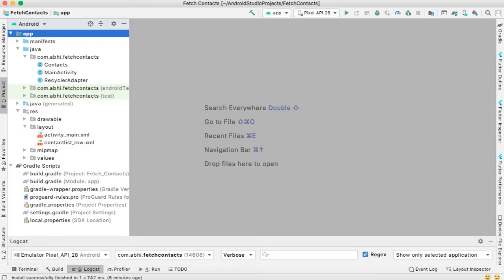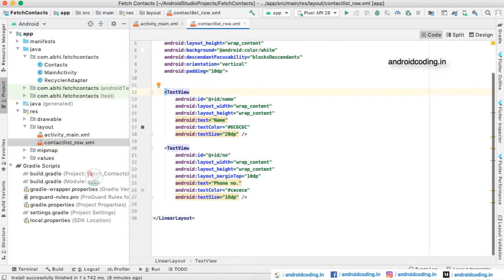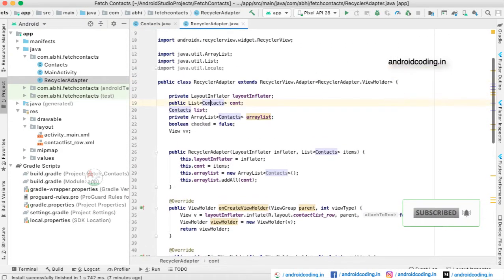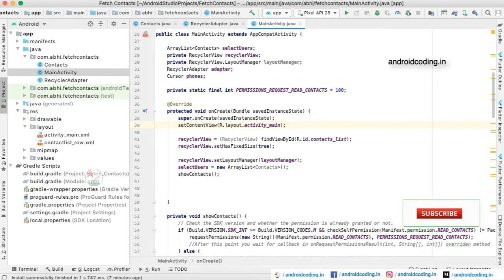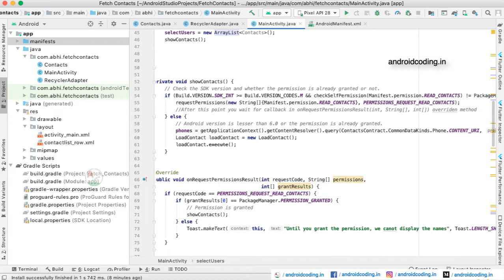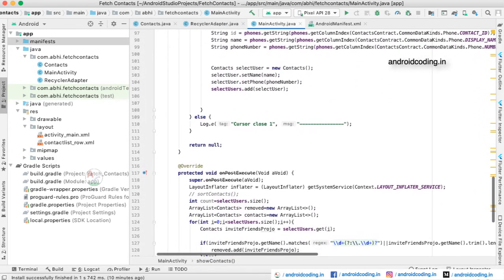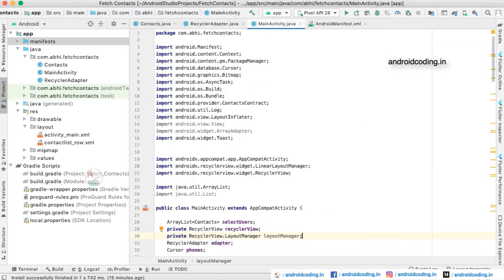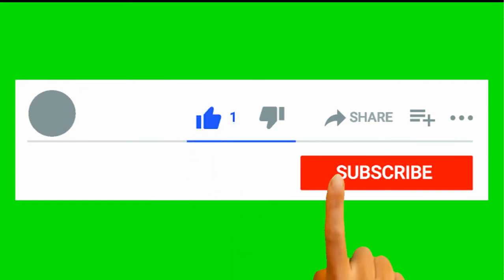The Ultimate Guide to Managing Your Phone's Contacts List! | android coding | amplifyabhi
In this tutorial you can fetch the contacts available in user device just like whatsapp telegram instagram facebook paytm phonepay gpay and many more apps.

By making use of android content providers you can fetch the data from user device and populate it on to the list view and later user them according to your requirement.

You need to seek the permission of the user before fetching the data, contacts or images from user device.